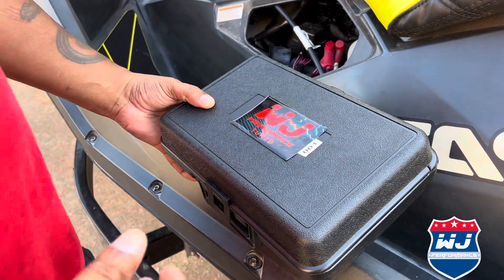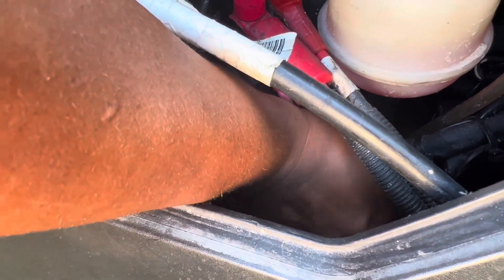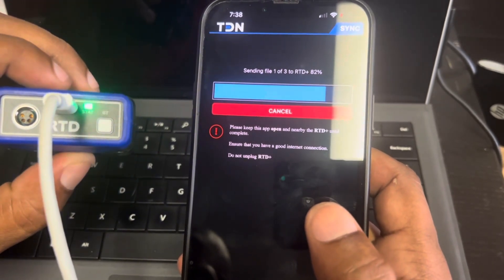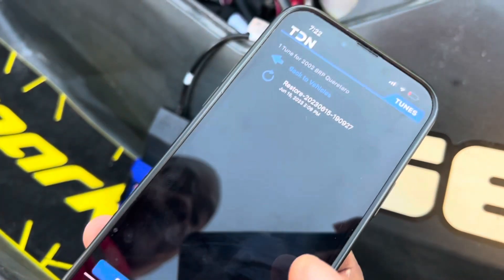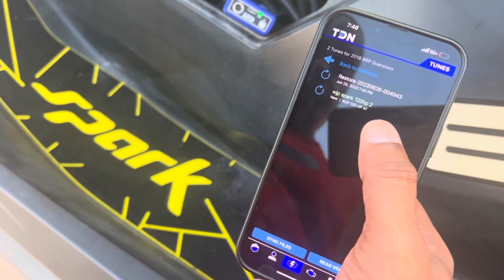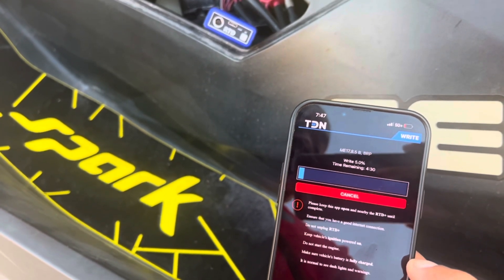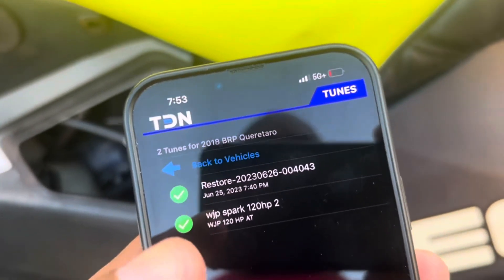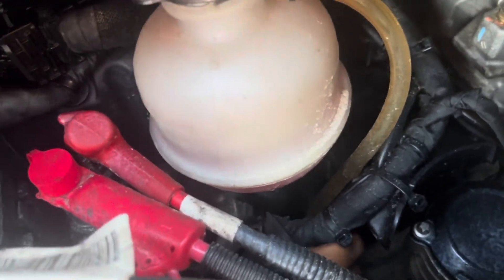Wet Jet Performance Remote Tuning device for Seadoo sparks to 300 models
Tune from the comfort of your own home
Stage 1 to stage 4 for Seadoo sparks , gti 130-170, gtr 230, Gtx RXTX RXPX 300

We tune on the HP tuners platform , and you can use your RTD for data logging and to run check engine codes

You suggest you buy your Remote tuning device but if you don’t want to buy a rtd you can rent one from use with a security deposit.